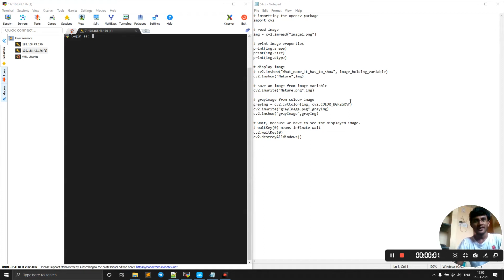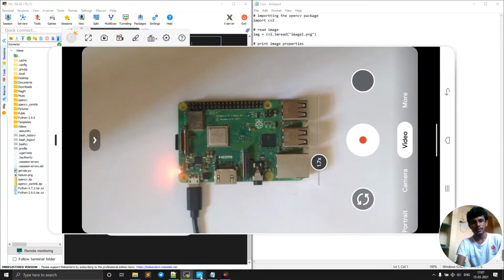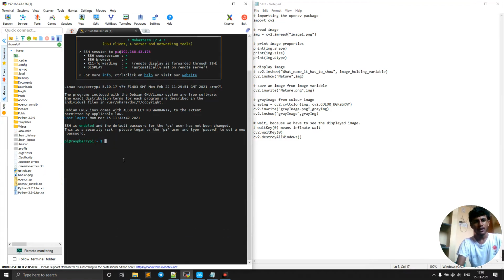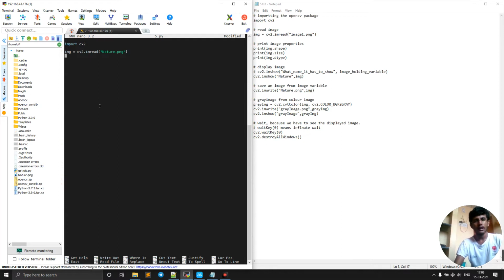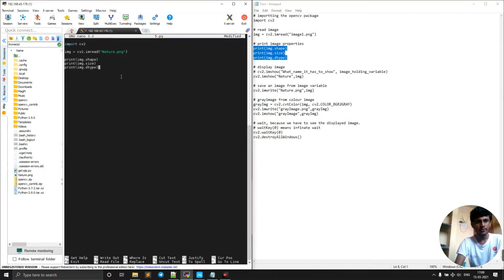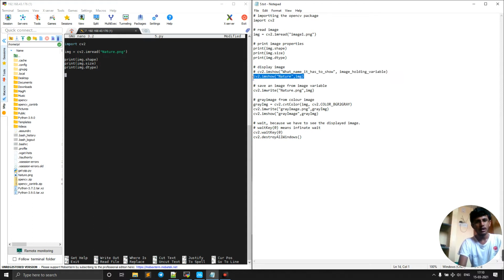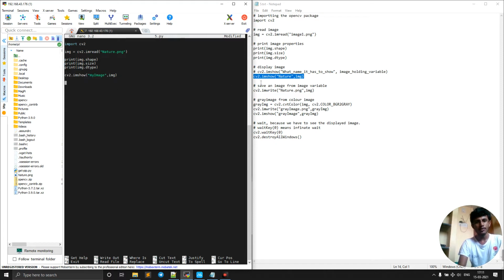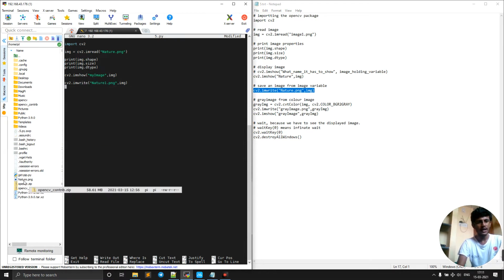5 raspberry pi basic image in open cv